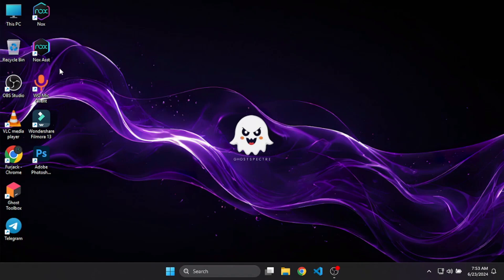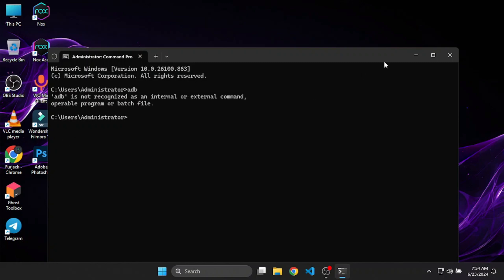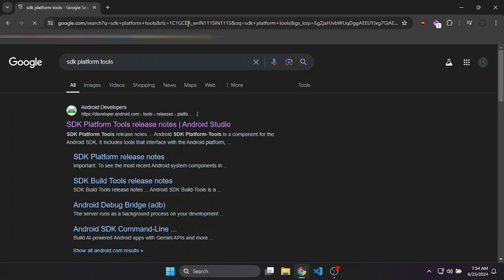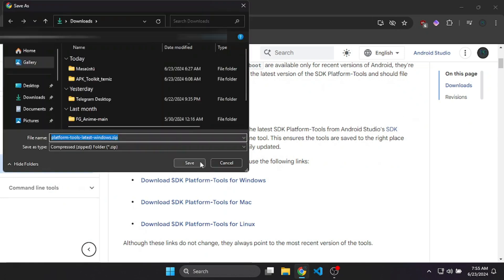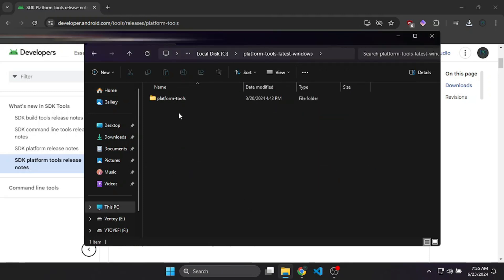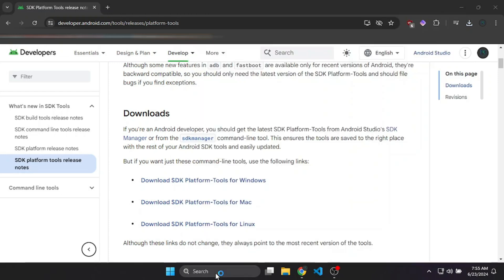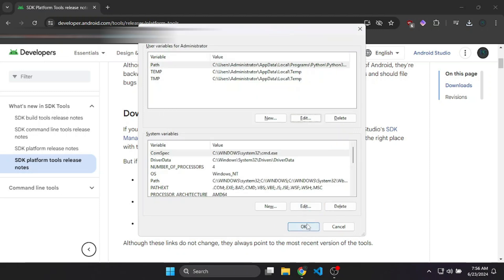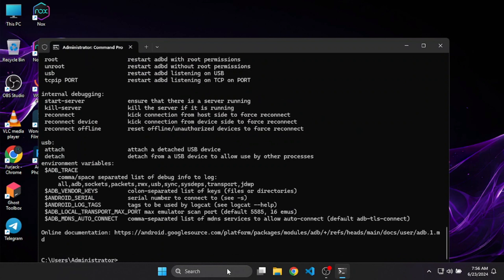Install adb and sdk platform tools 2024 || By Furjack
In this video we are installing adb and sdk platform tools in windows
for any doubts and question ask me in discord
and share this to ur friends too